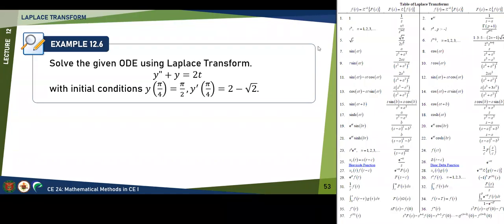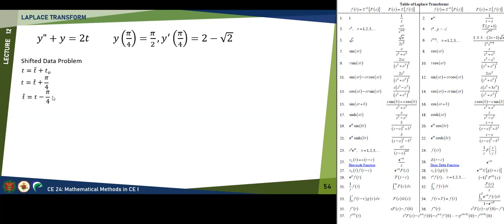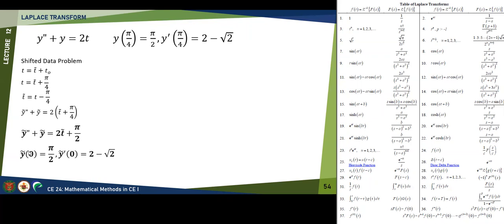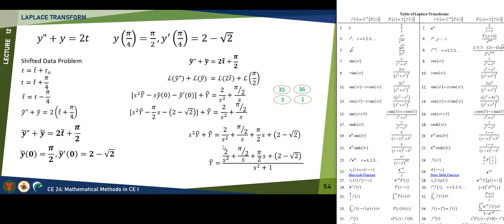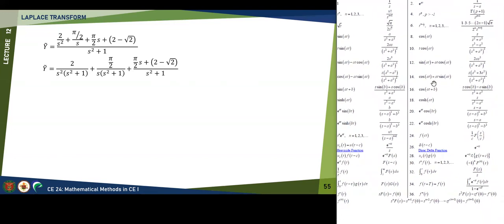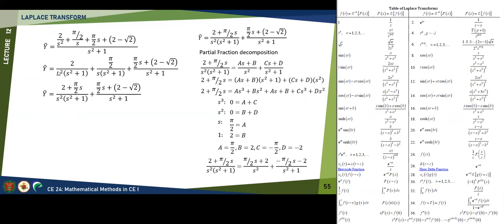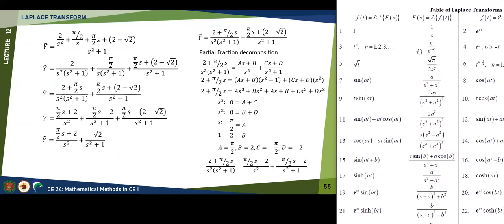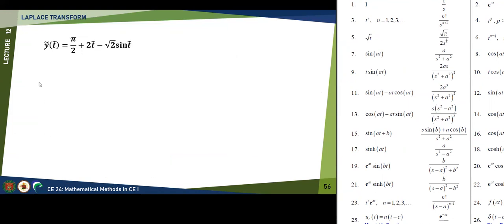CE 24 Special Topic Example 6